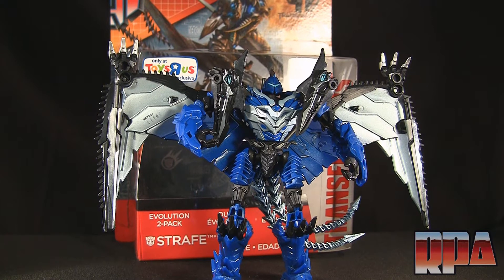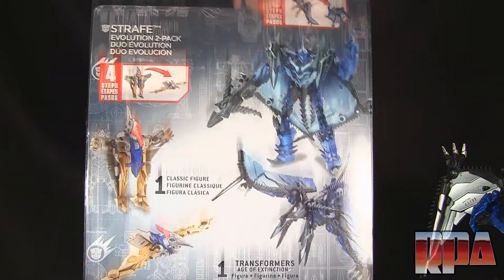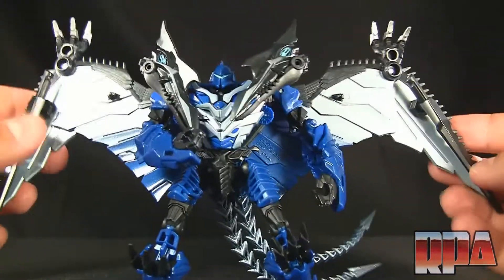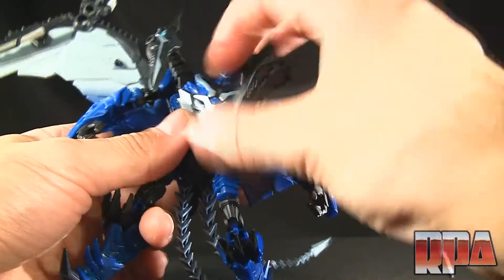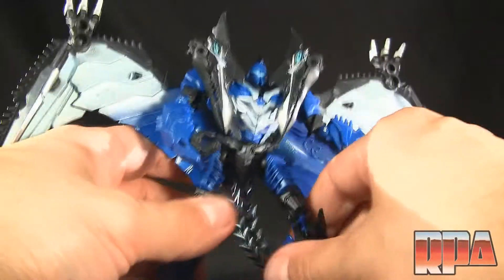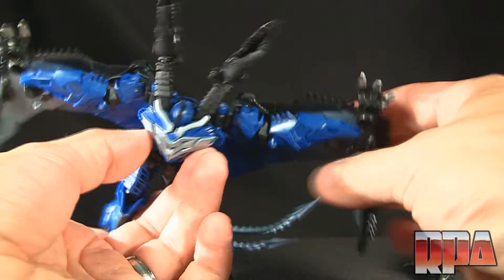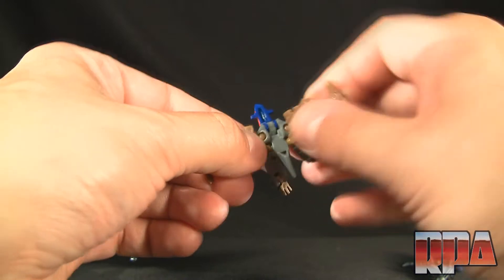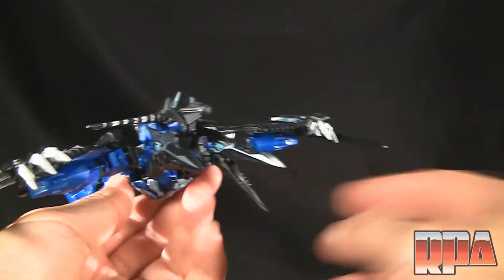Transformers Evolution 2-Pack Strafe Swoop Age of Extinction Deluxe class figure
Some content may not be suited for young children, parental guidance suggested.

Today I check out this cool Dinobot known as Strafe...or Swoop